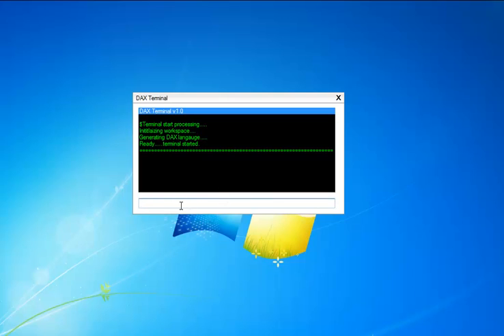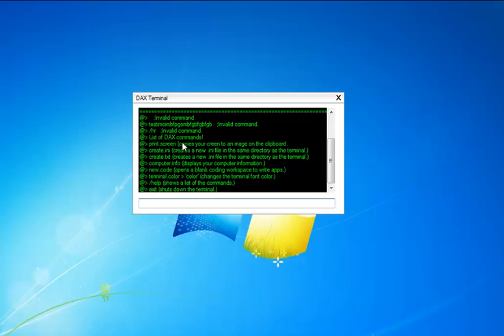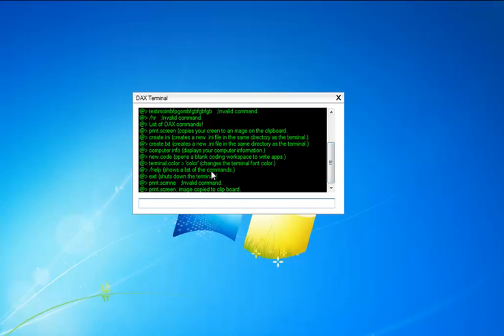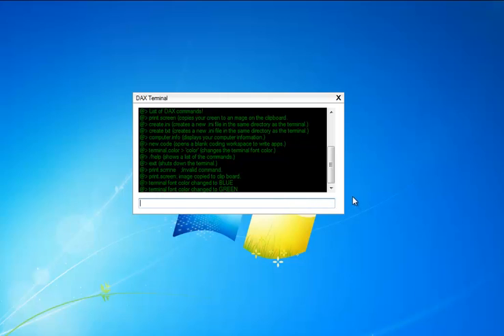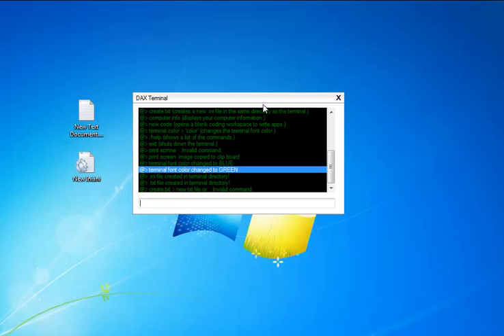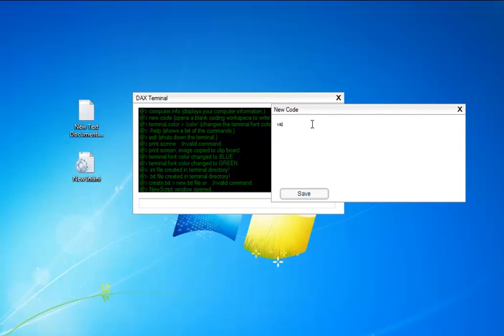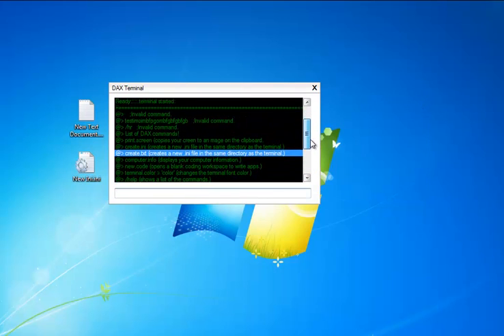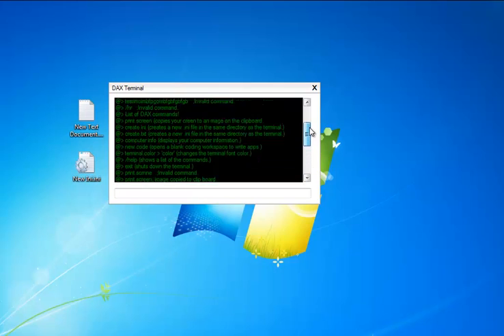DAX OS Terminal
The v1 of DAX terminal